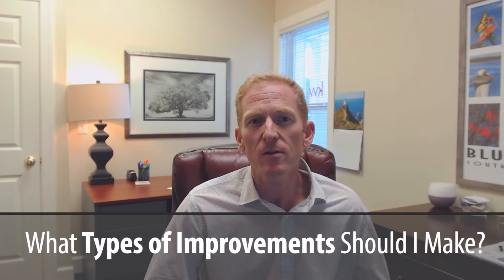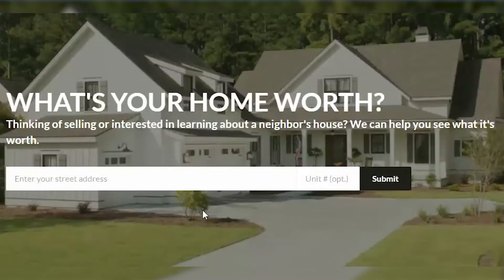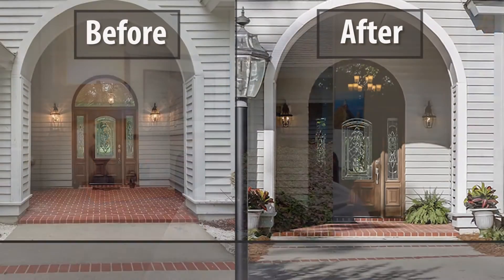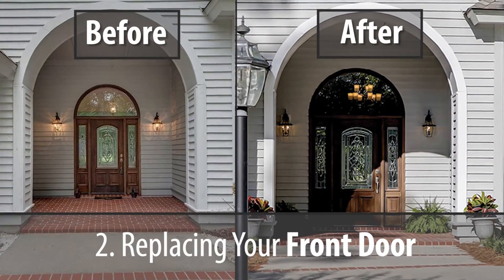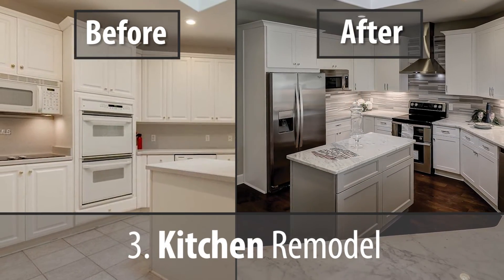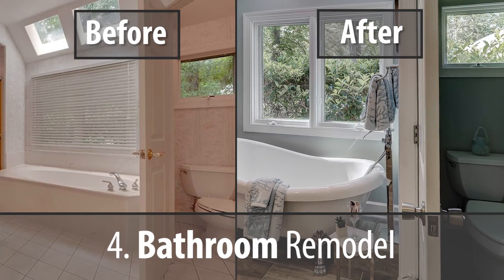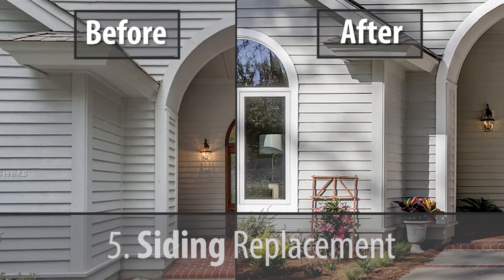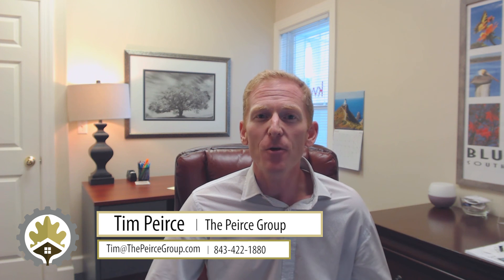Hilton Head Real Estate: Which 5 Home Improvement Projects Bring the Biggest Bang for Your Buck?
When getting ready to sell their home, many homeowners wonder about which home improvement projects are recommended. After all, not all projects will bring you a high return. So, before you budget your projects, take a look at my top five recommended home improvement projects to see which ones are worth it. You might not have known this, but replacing your garage door could bring you an enormous return.

Thinking of buying? Search all homes for sale

Thinking of selling?

Tim Peirce
The Peirce Group
Keller Williams